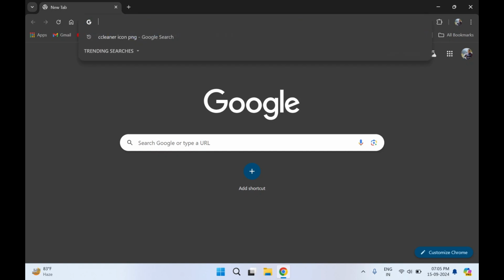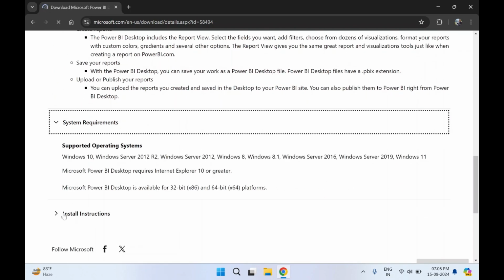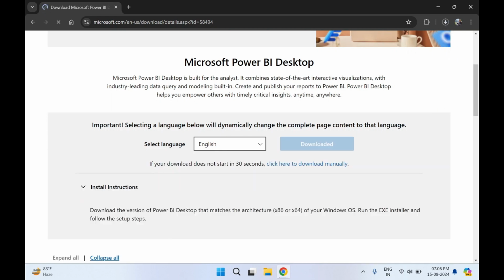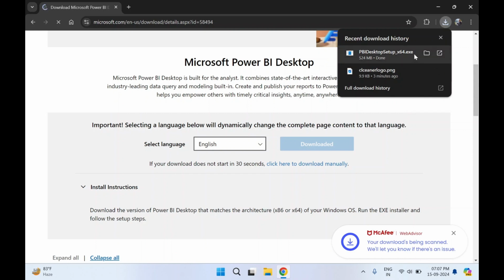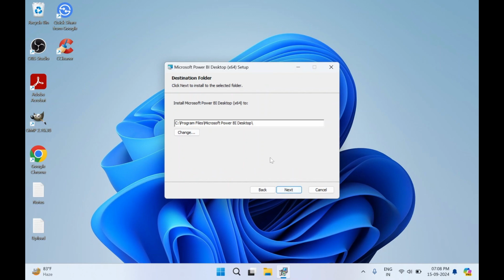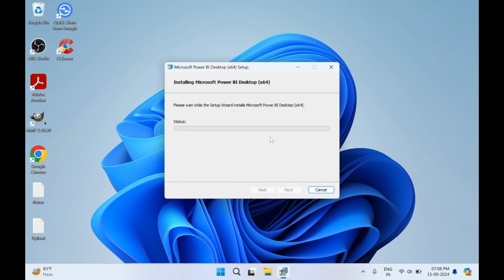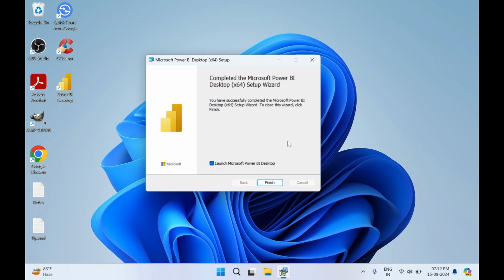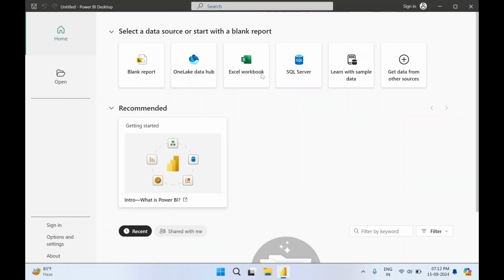How to download and install Power BI Desktop on Windows 11 (2024)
In this video I will guide you step by step installation process of Power BI Desktop on Windows 11.